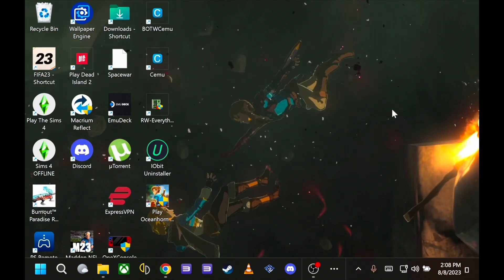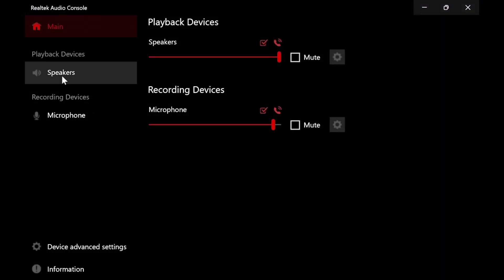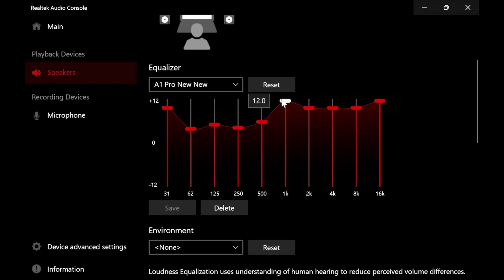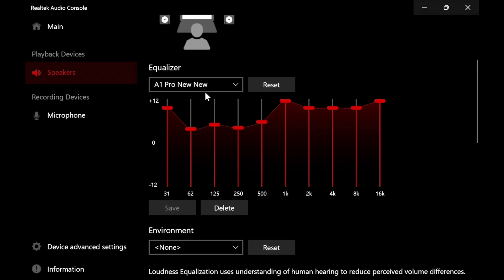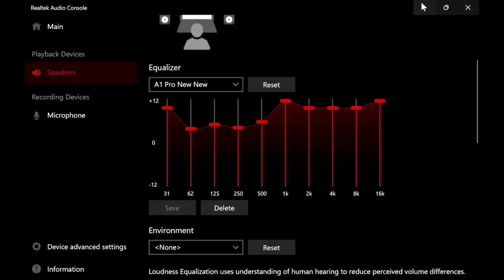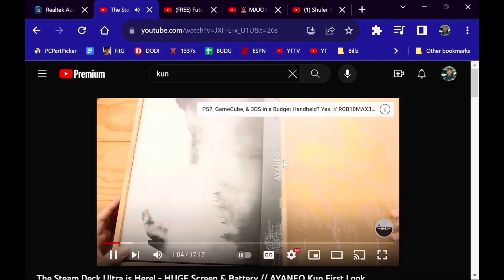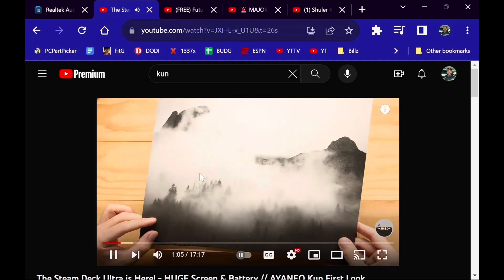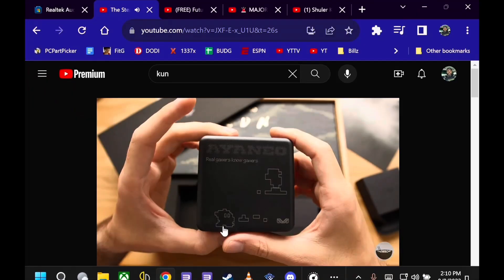Realtek Audio Console - Best EQUALIZER SETTINGS for AOKZOE A1 Pro - 2023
** My settings in order from left 2 right: 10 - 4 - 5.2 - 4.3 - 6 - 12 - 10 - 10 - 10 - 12 **

I HAVE PURCHASED AND OWN EVERY GAME I SHOW ON MY CHANNEL.

I DON'T WANT ANY PROBLEMS!!  LOL.